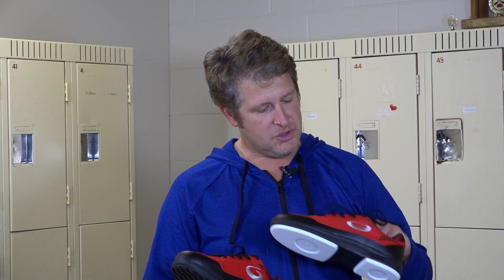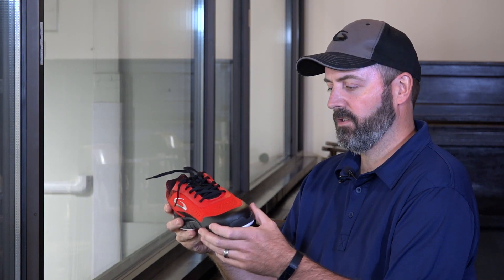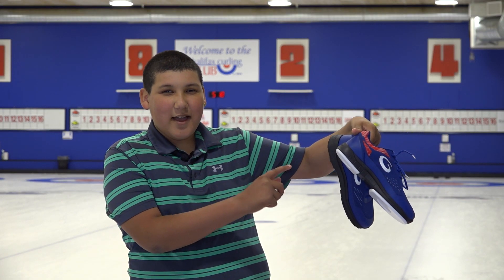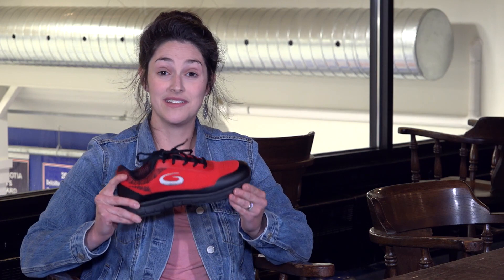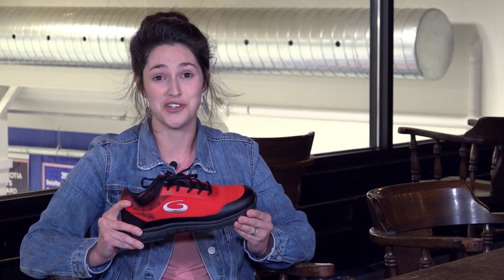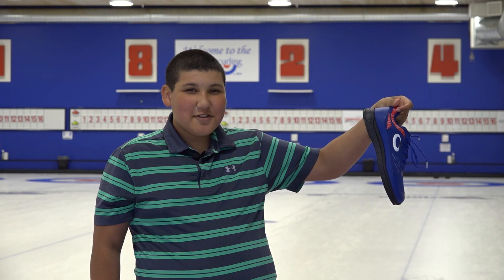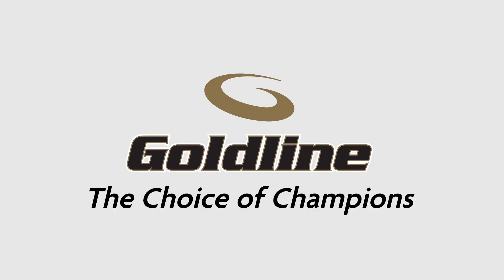The Goldline G50 Line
No matter what level of play you're comfortable with, the G50 line has a shoe for you.
To find out more, check out